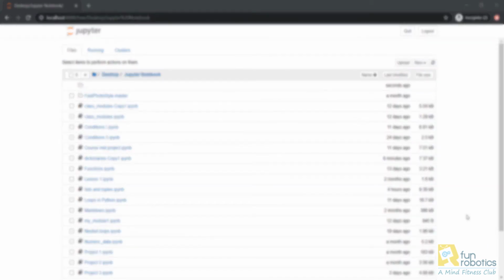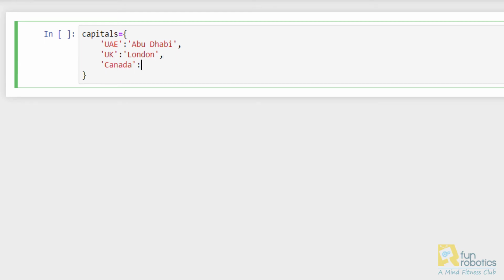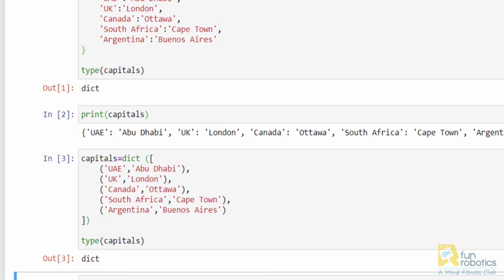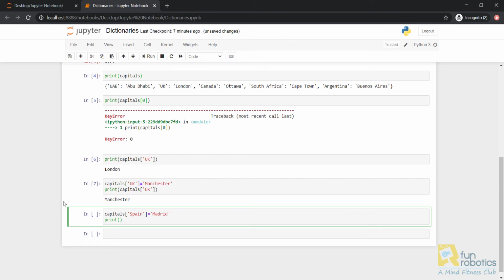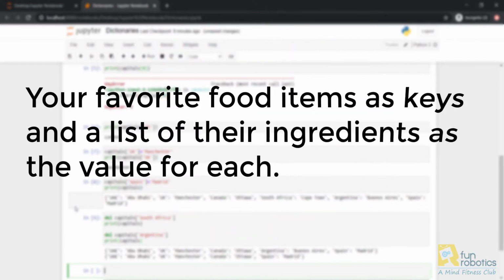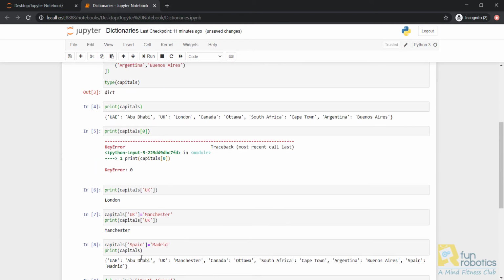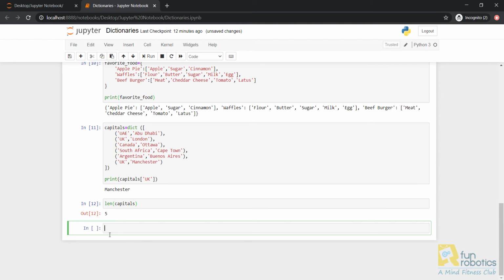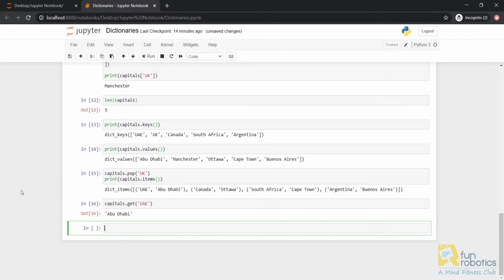Dictionaries in Python